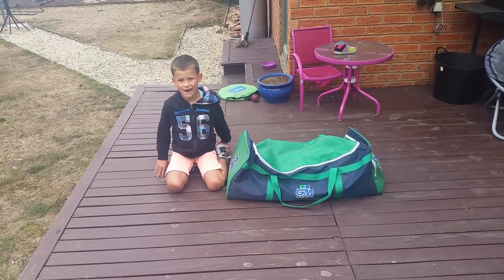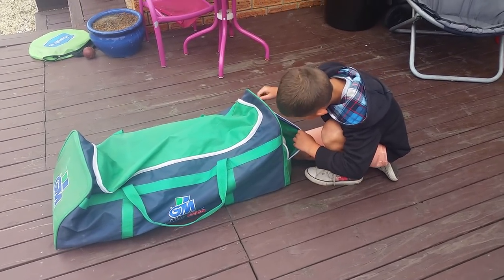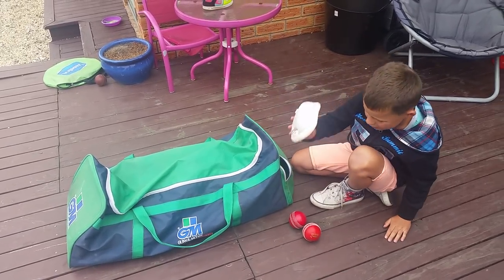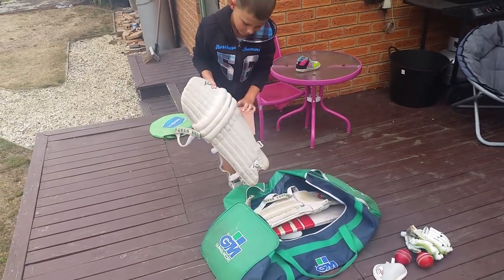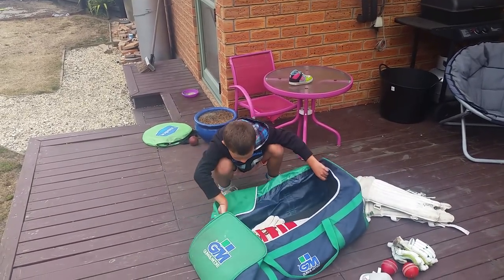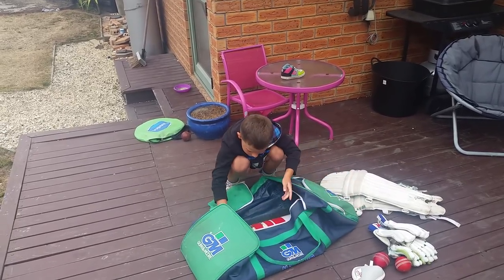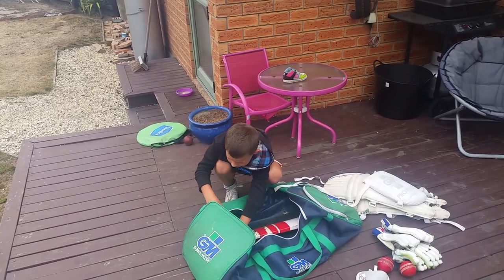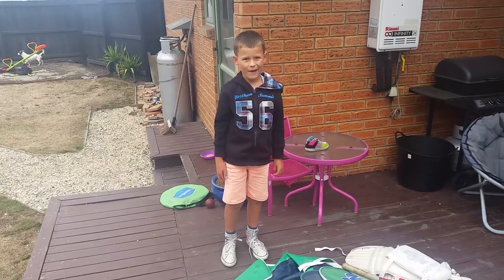Mista Makers First Cricket Set